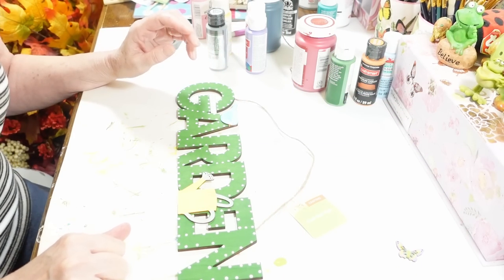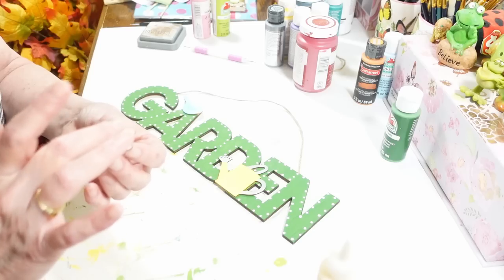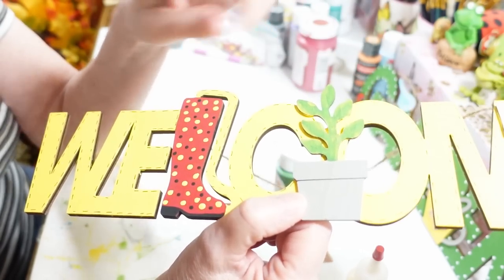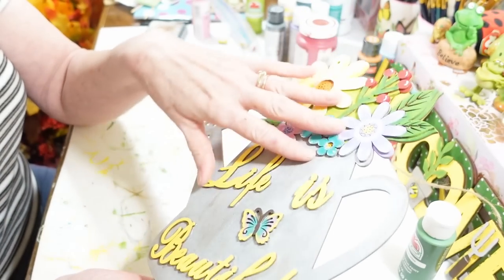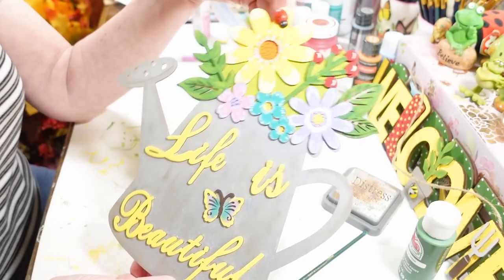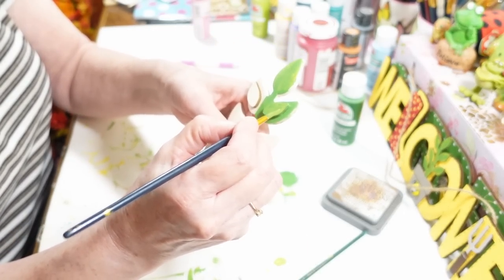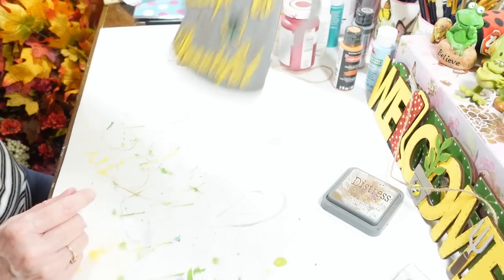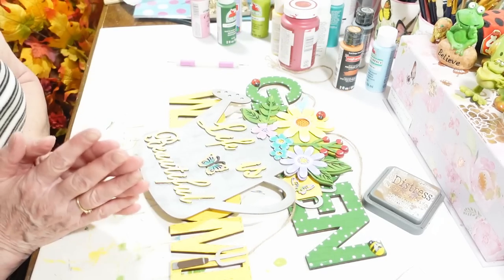DOLLAR TREE WOOD SIGNS DIY HOW I PAINTED MINE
DOLLAR TREE WOOD SIGNS DIY. HOW I PAINTED MINE. I hope you enjoy these projects. 😃